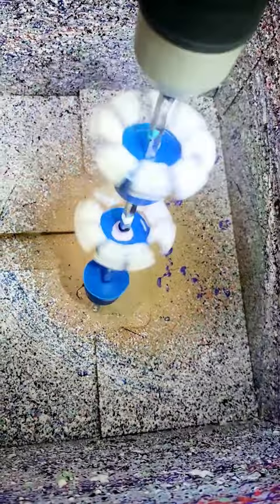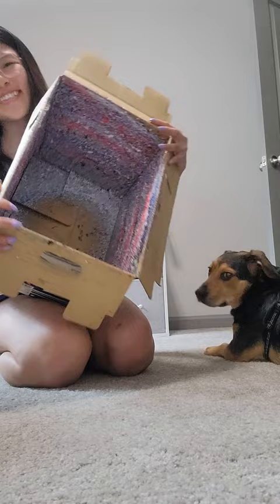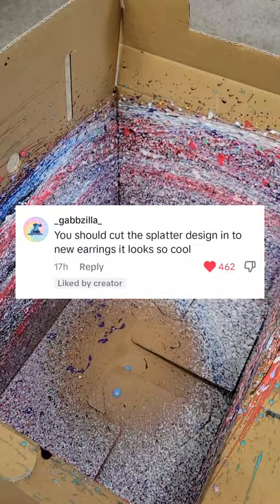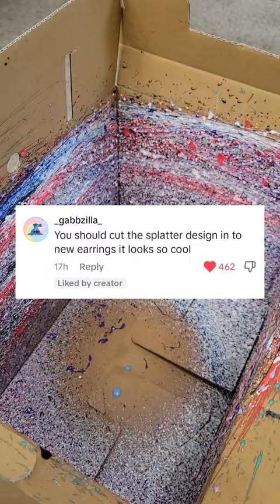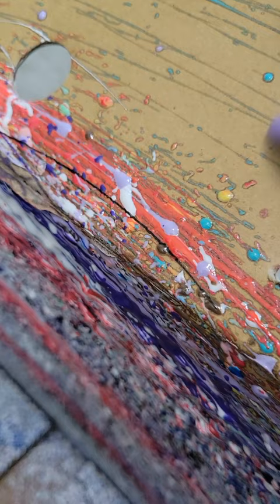let me know if you have any ideas on how to make jewelry from the paint excess! 🫶